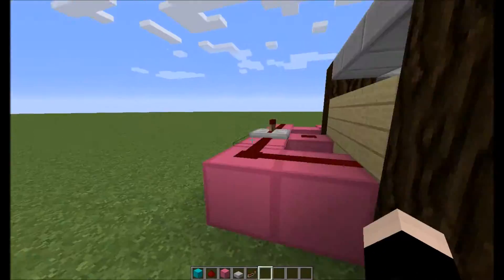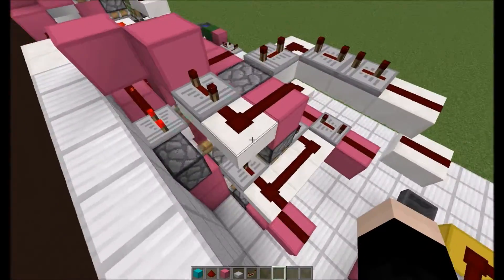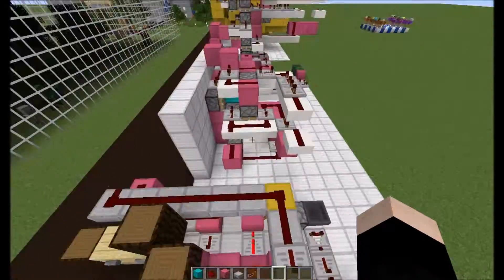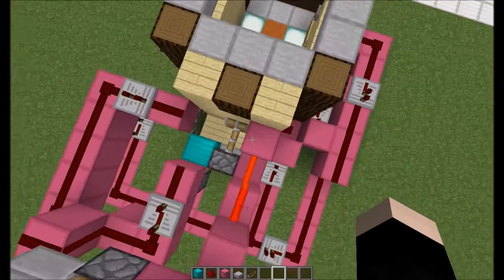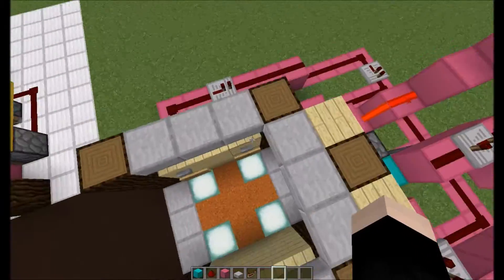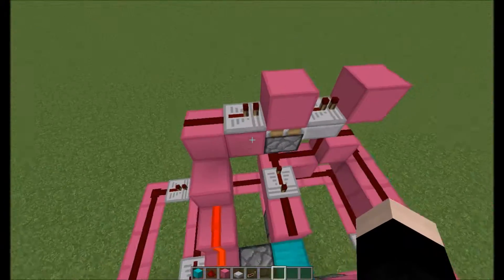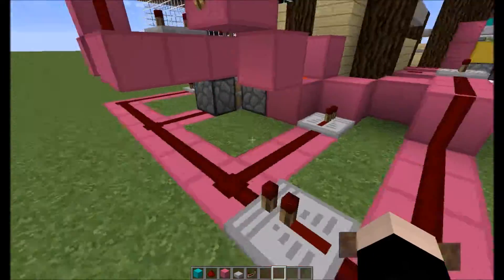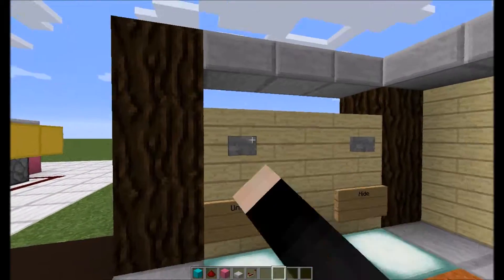Redstone Project | The Room of Hiding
I did it boiz